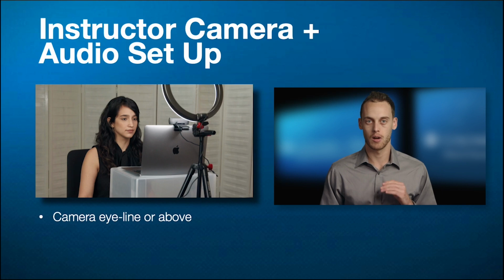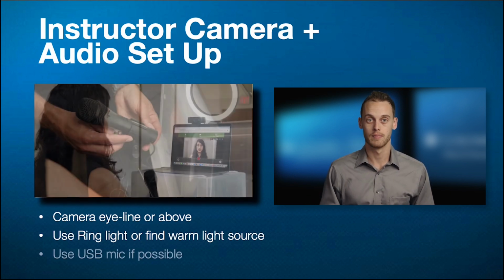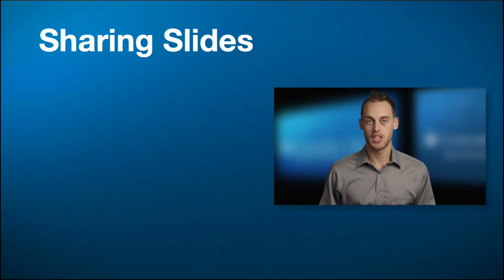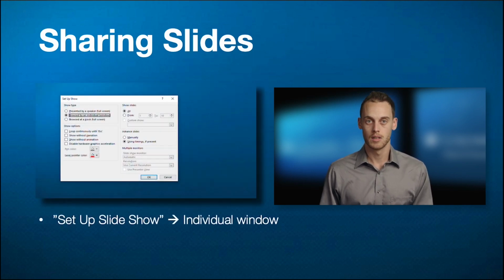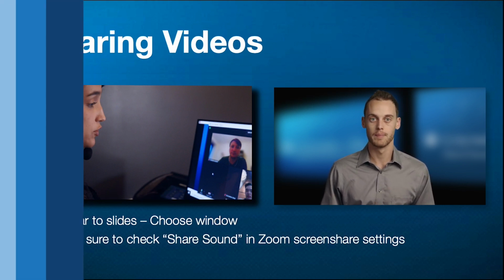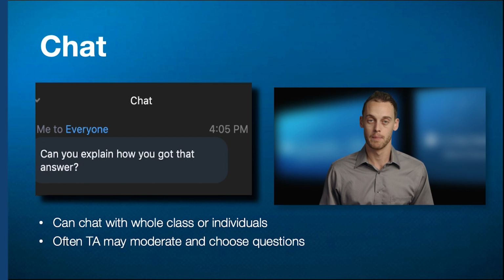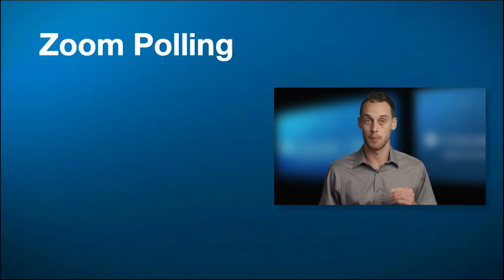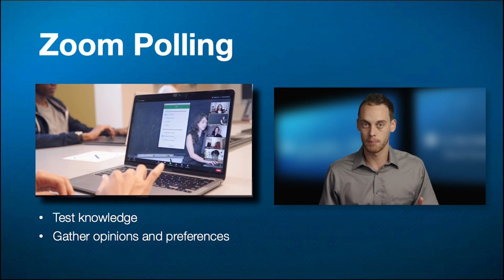Blended Learning Toolkit 4.3: Active Learning on Zoom